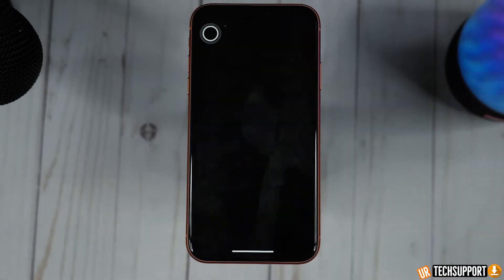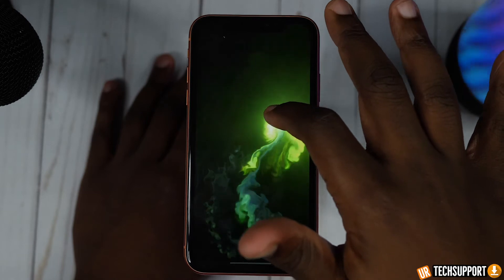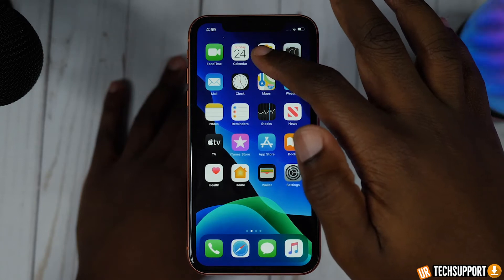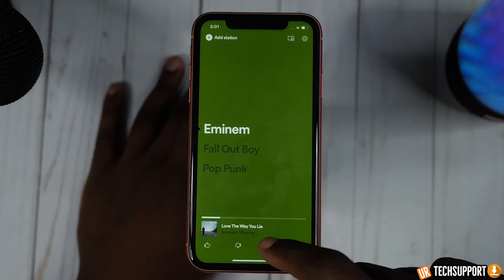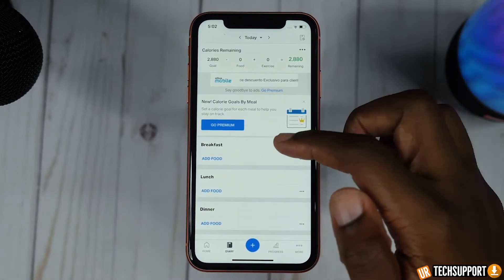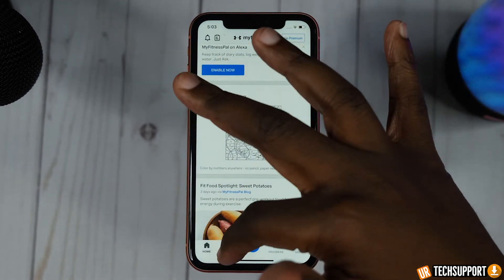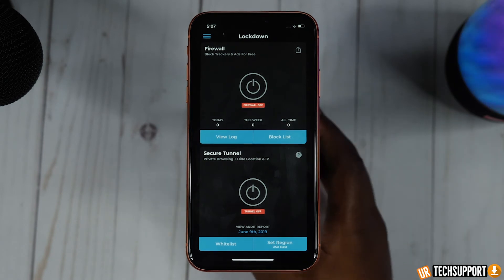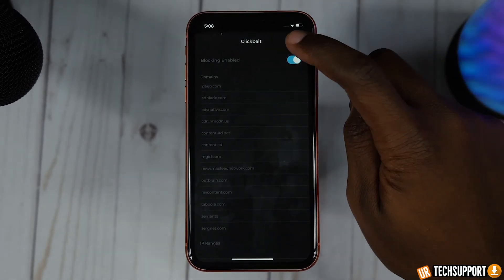The Best iPhone Apps You're Not Using - 2019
In this video, we take a look at The Best iPhone Apps of 2019 Your Not Using.

In thins Video, We take a look a 4 of the newest headphone that came out in 2019, Airpods Pros, Echo Buds, Power beats, Samsung Buds and we put them head to head and see who comes out on top which is The Best Truly Wireless Earbuds.

- NEW HERE? -